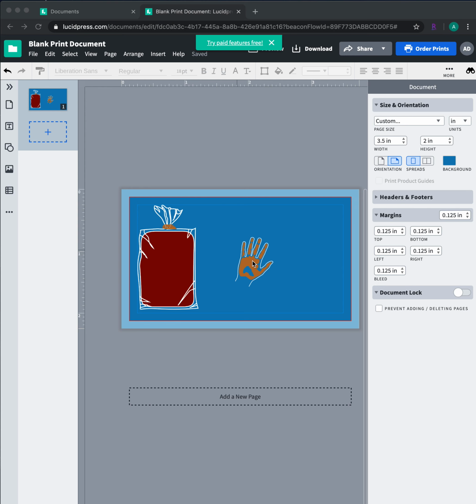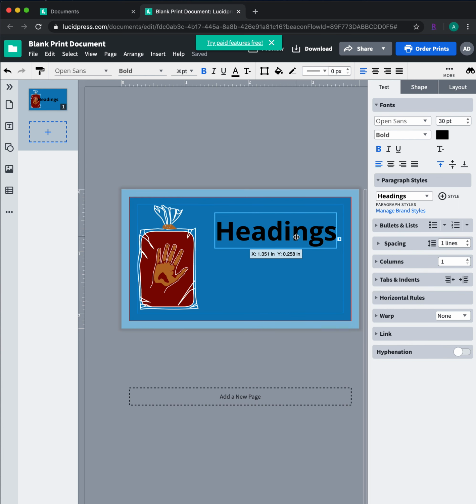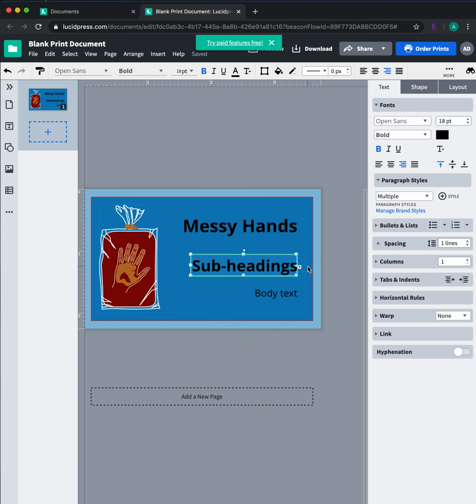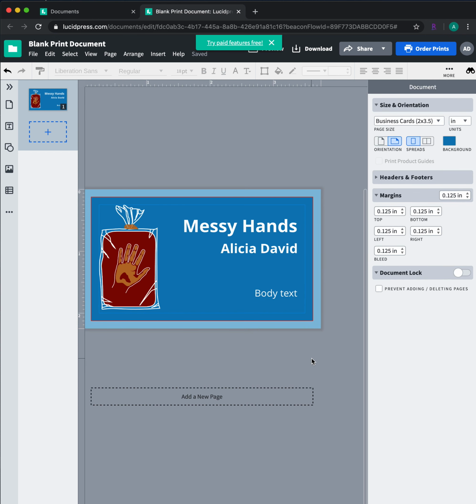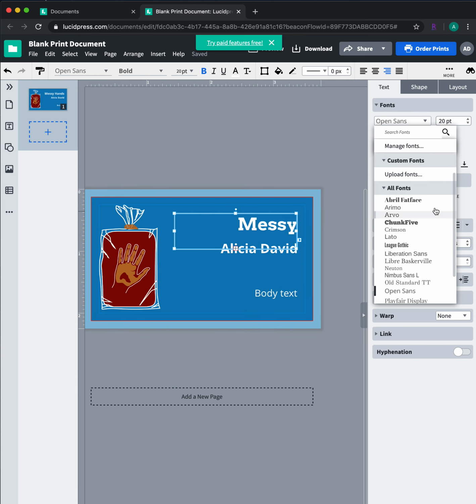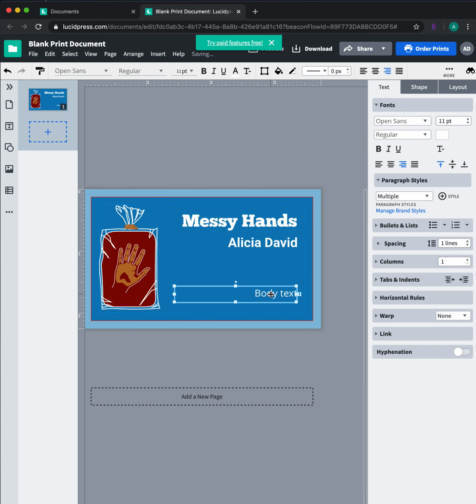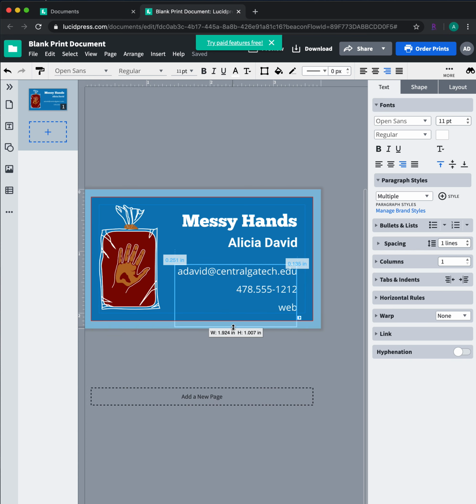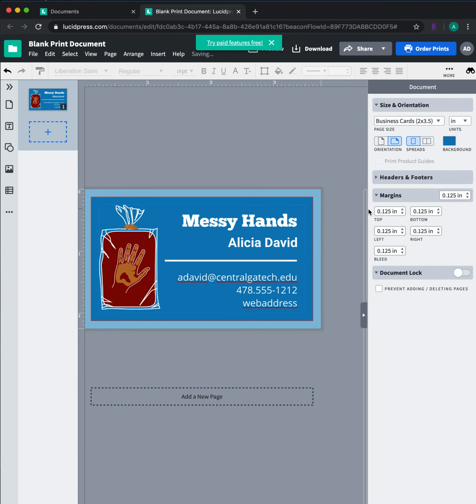Designing the card in Lucidpress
Adding text and adjusting the design in LucidPress. Design considerations.